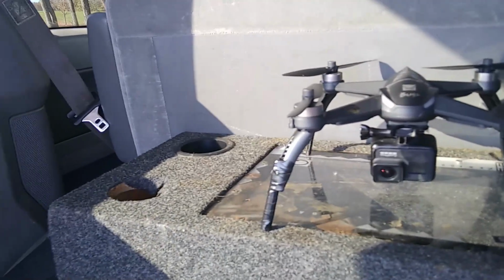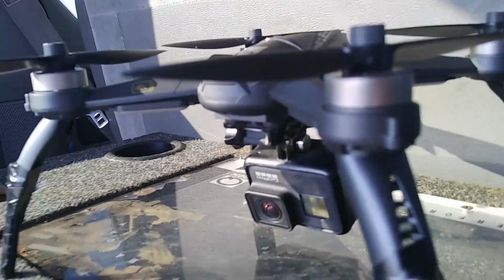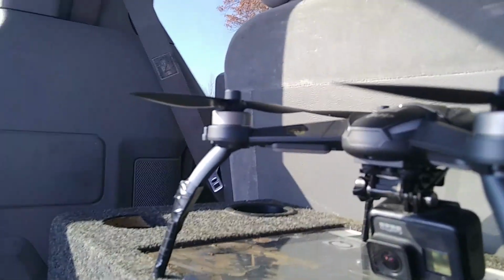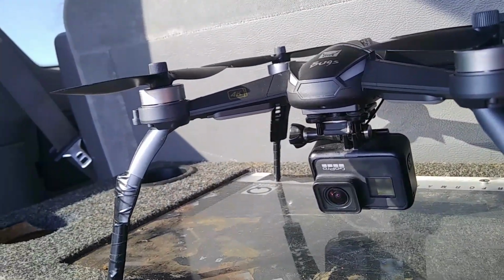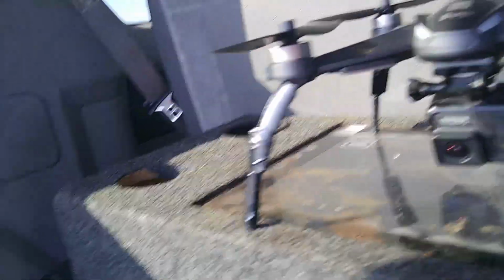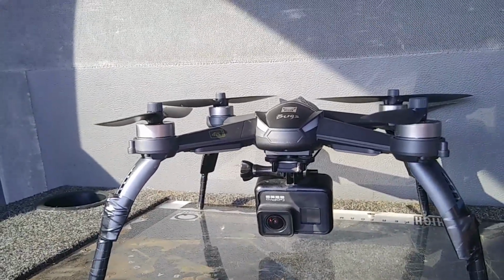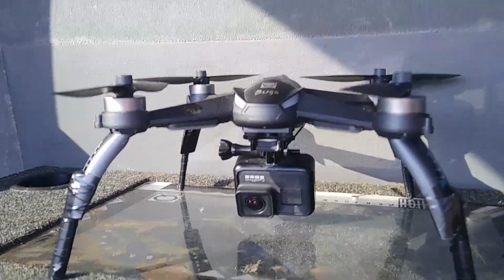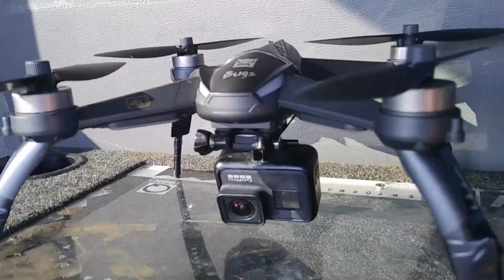Cascades Park & Lumen Christi MJX BUGS 5W GoPro 7 Black Jackson Michigan